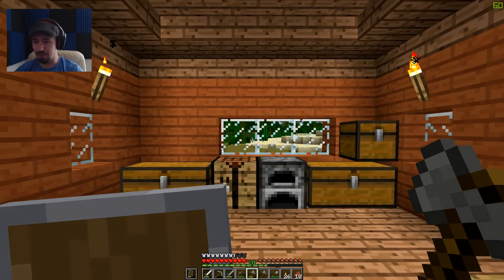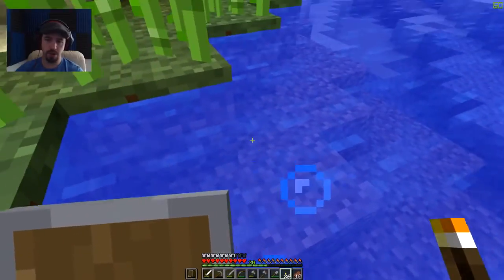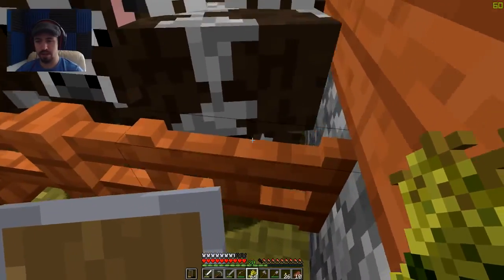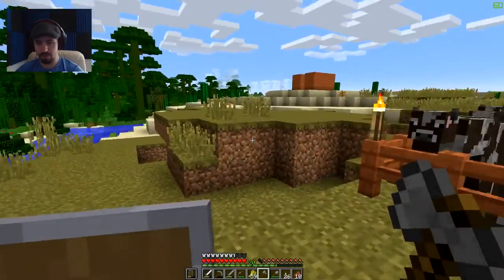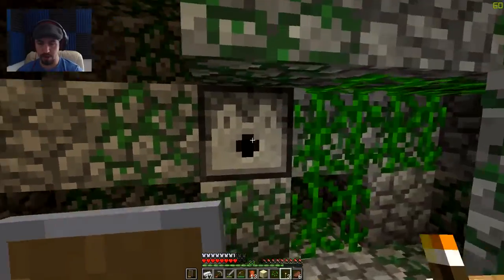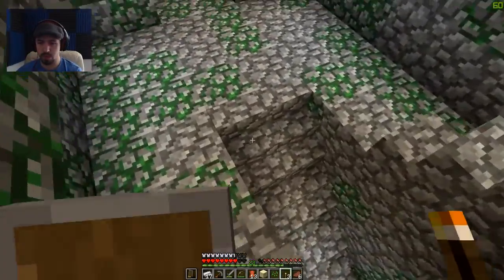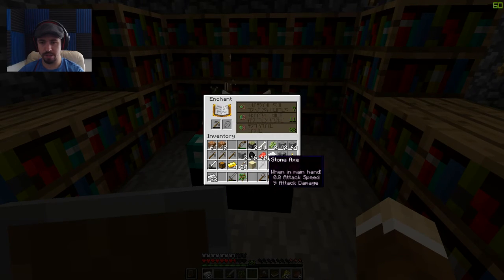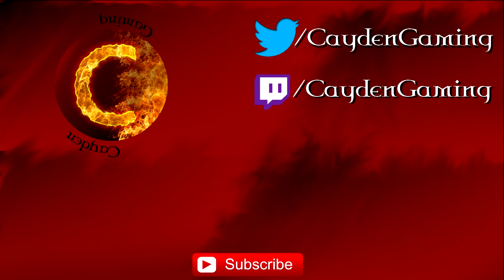Minecraft | THE LIBRARY OF ENCHANTMENT | Part 13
With the enchanting table made we need to start working on the library of enchantment. The only thing stopping us from creating the library for maximum enchantments is the lack of leather, time to visit the cow pen.

Previous video:
[name of video] ➡ [video link]